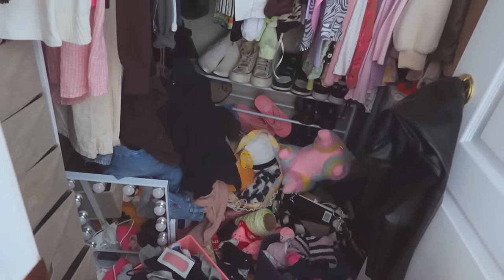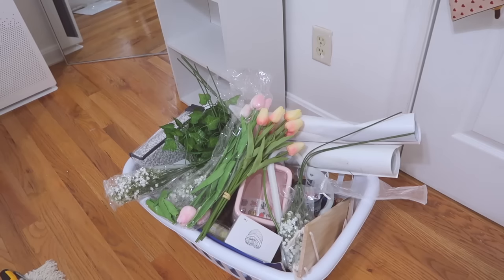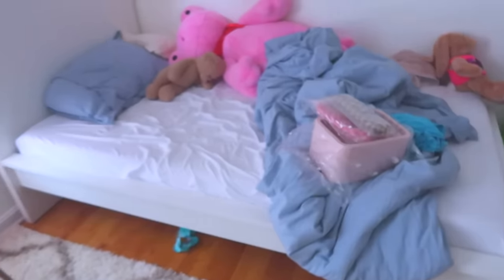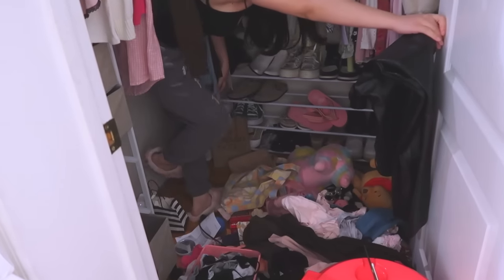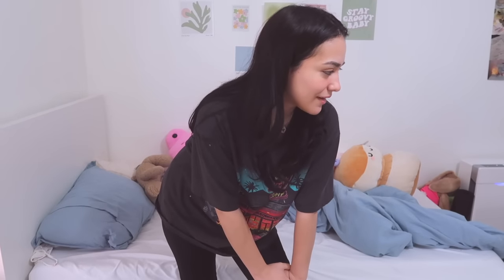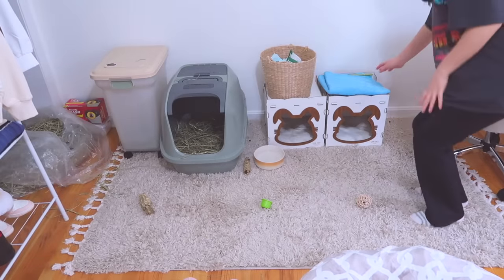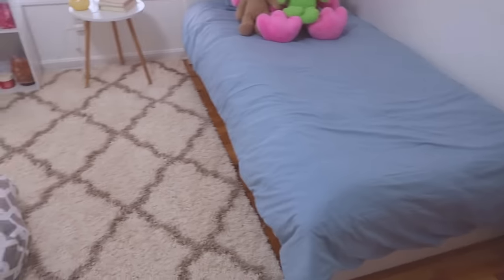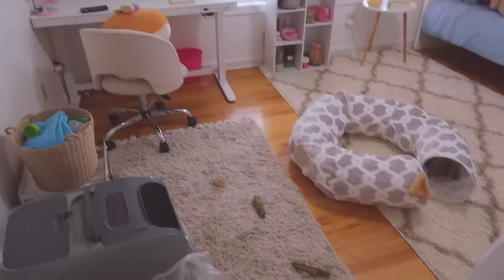DECLUTTERING and ORGANIZING my MESSY room✨ new decor, deep clean, satisfying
My room has gotten out of control with the clutter.. which is why in today's video I will be decluttering and organizing it! Getting rid of things I don't need and making more space in my room since I do share it with my bunny. Hopefully this motivates you to get rid of things you've been hoarding and create a clean space that helps motivate you for productivity.

chapters 🧺:
intro 00:00
building my bookshelf: 01:05
decorating my shelf 02:58
decluttering my skincare organizer 03:25
getting rid of excess yarn 04:43
organizing my makeup 06:10
organizing my desk 07:59
organizing my other shelf 09:07
decluttering my closet 09:55
cleaning up my room 11:34
final look 14:12